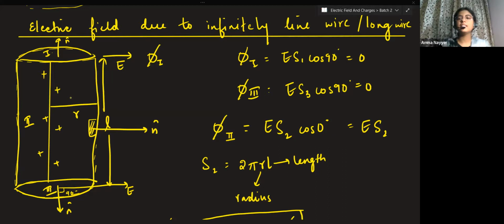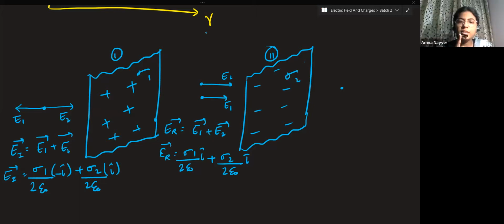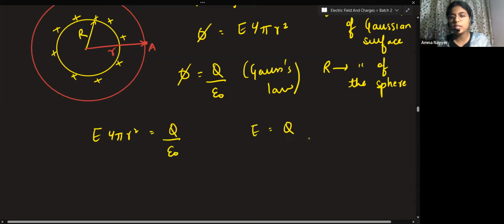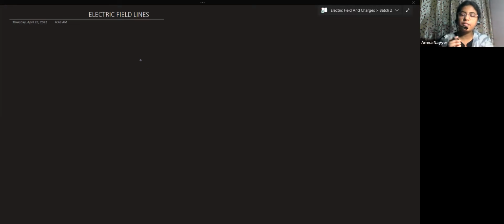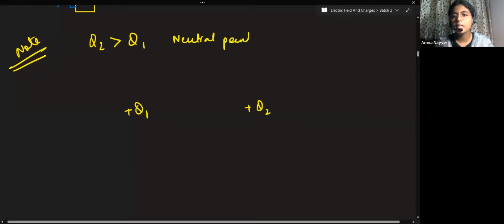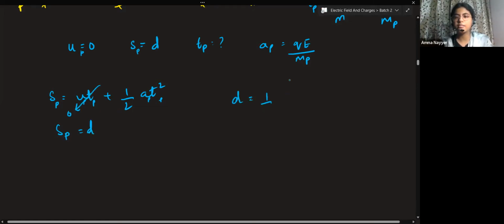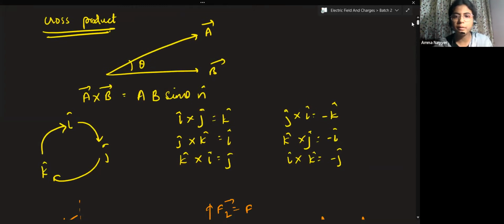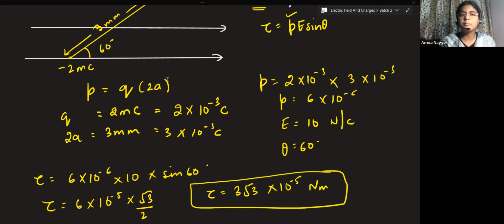Learnivio | Electric Field lines & torque | Electric Charge and Field | Lect 9 | MEC | 12-05-2022